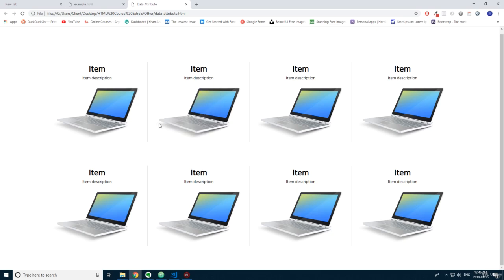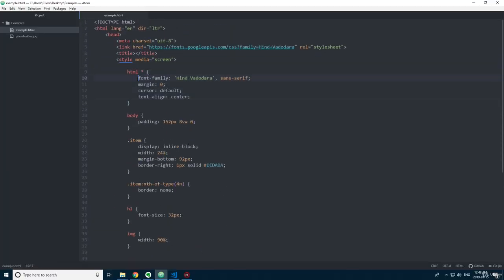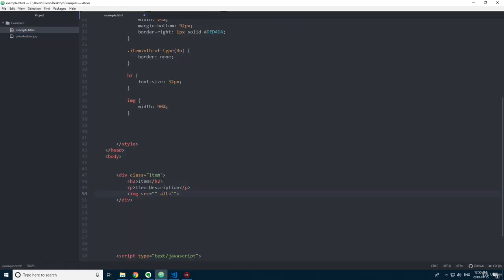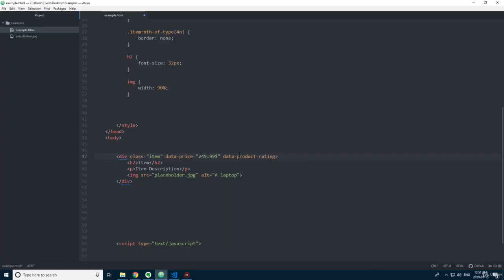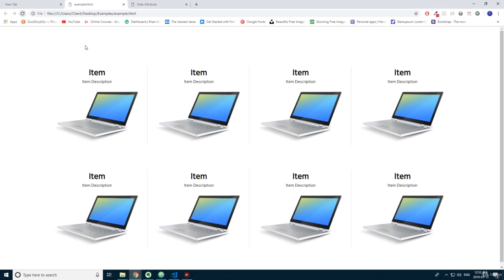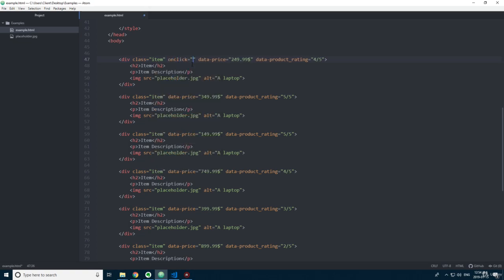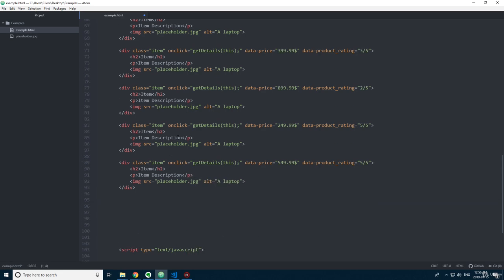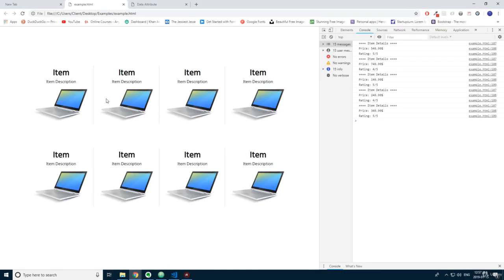[HTML Course] Global Attributes 6: Data Attribute